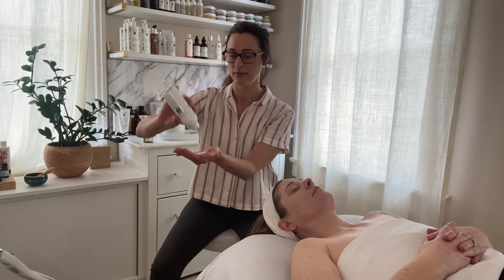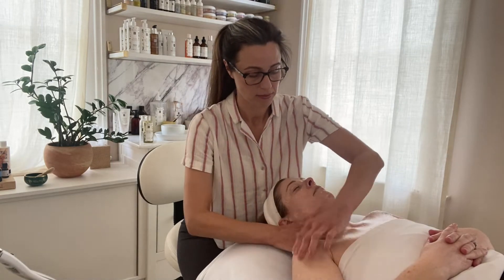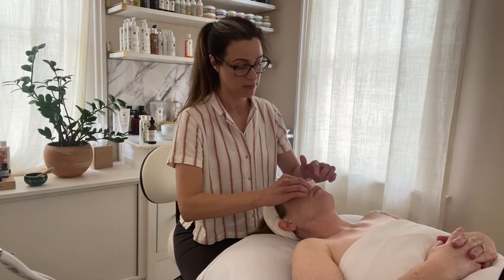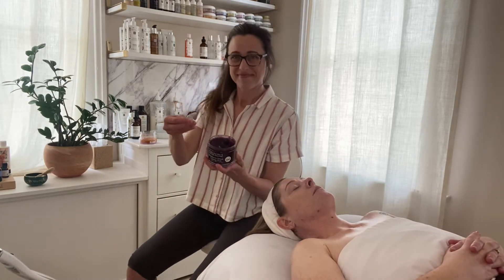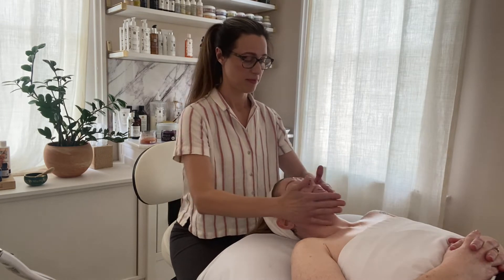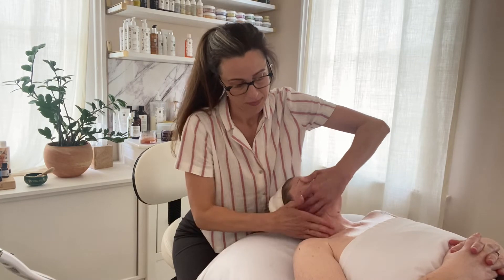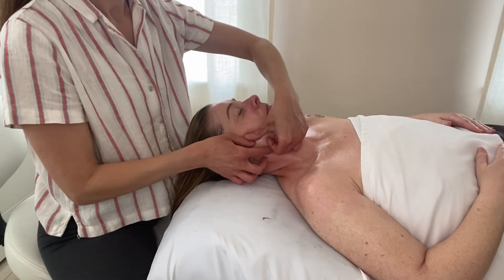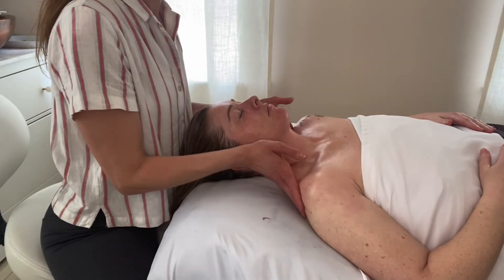Blueberry Detox Firming Peel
Have you heard of the Blueberry Detox Firming Peel by Eminence Organics and wondered if it would be a good treatment for your skin? Jessica Goniea with Jessica's Apothecary & Spa shows you how this treatment is integrated into facials at her spa.